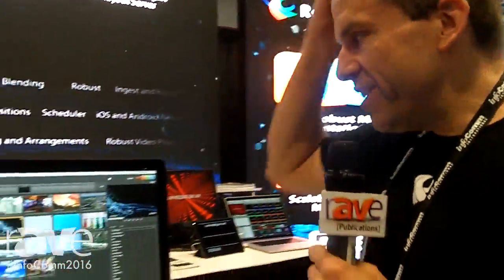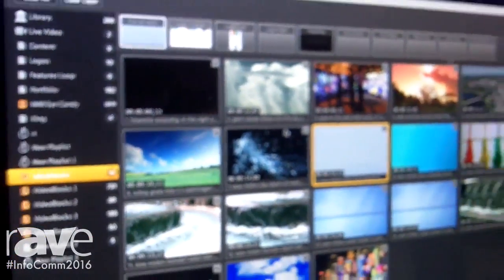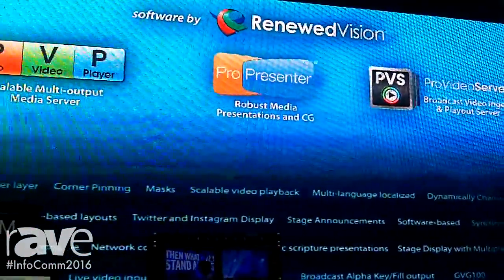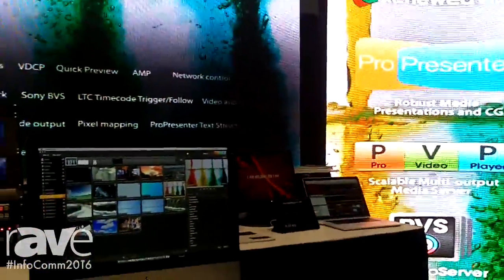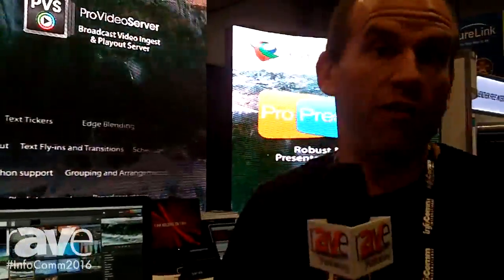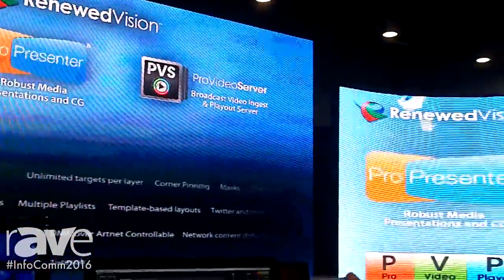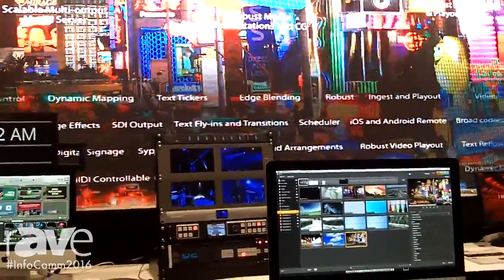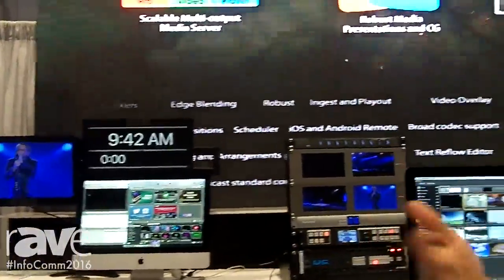InfoComm 2016: Renewed Vision Reveals ProVideoPlayer for Playback and Processing